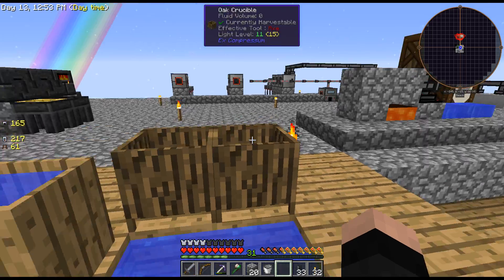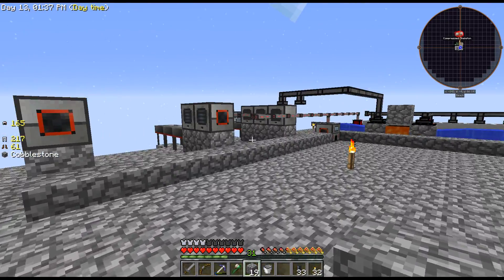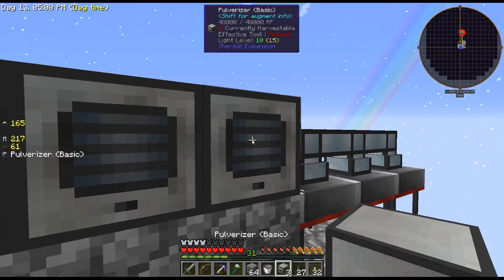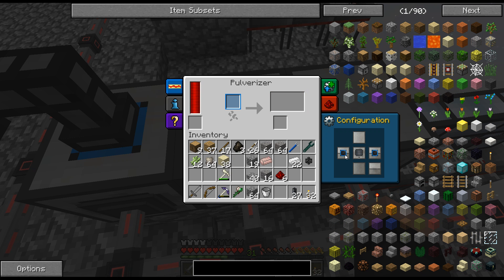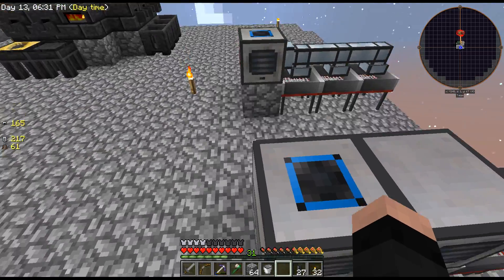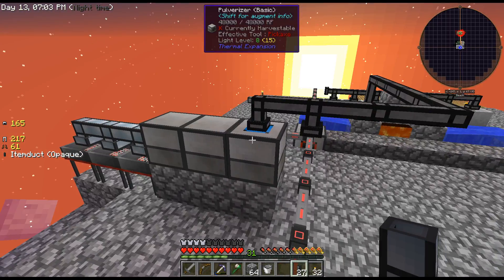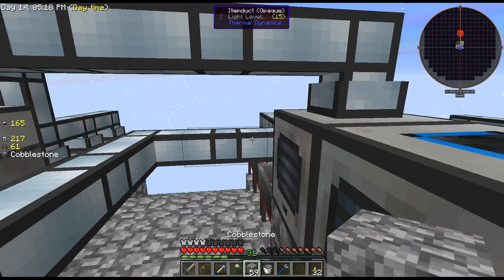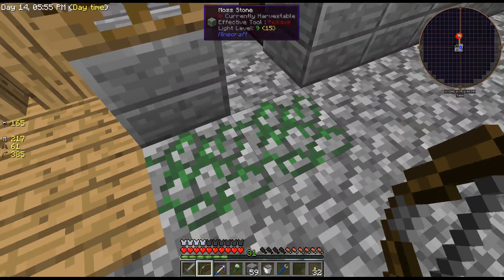Minecraft Sky Factory 2.5 - Ep12 Sir Thinkalot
Welcome to Sky Factory! The most empty and crazy non-physics-compliant world of them all. The point is to build everything from nothing - make stuff, smelt metals, kill dragons, do evolution.